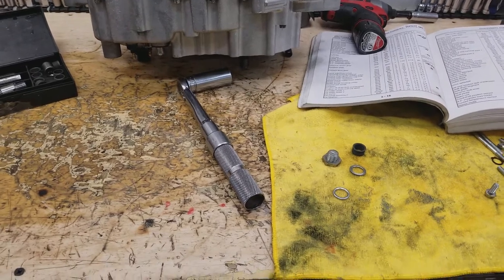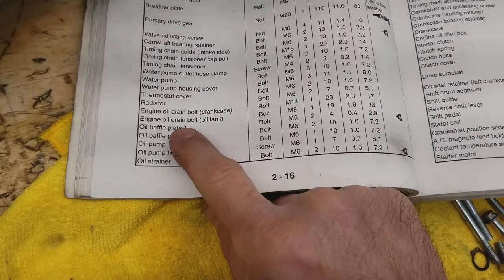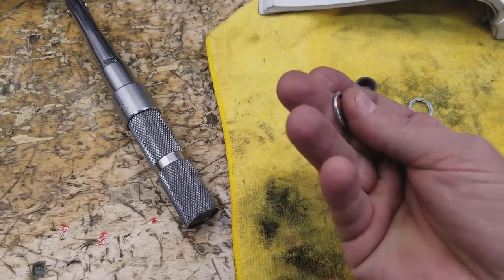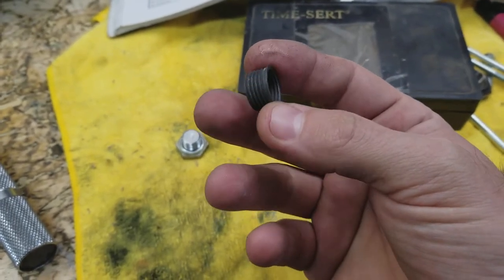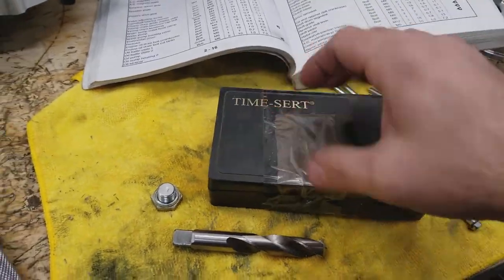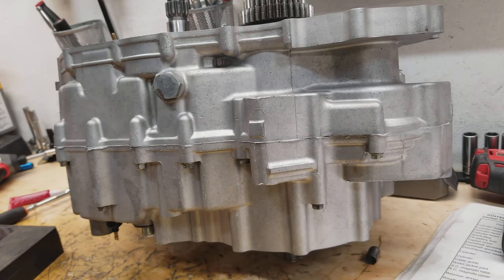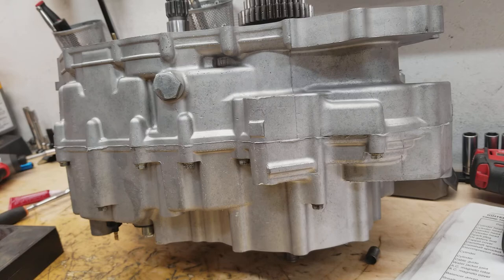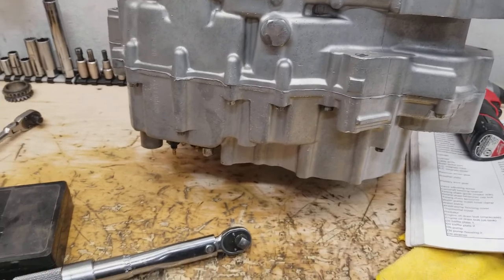Stripped oil drain bolt, raptor 700 why and how to prevent and repair